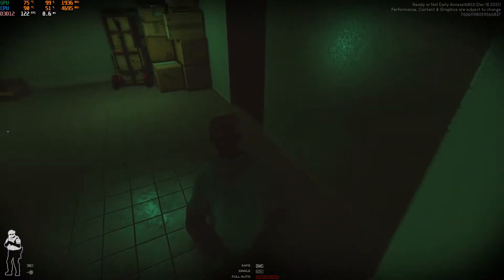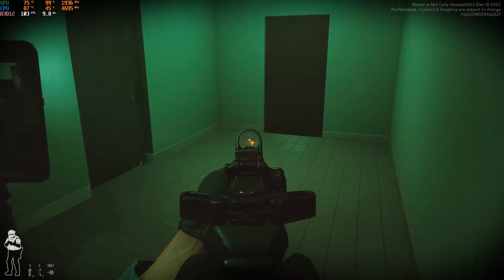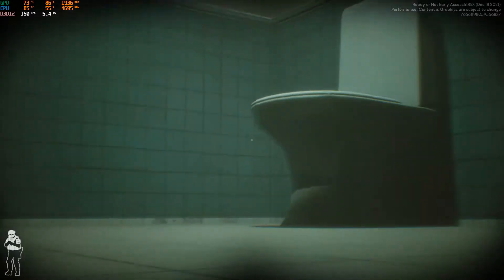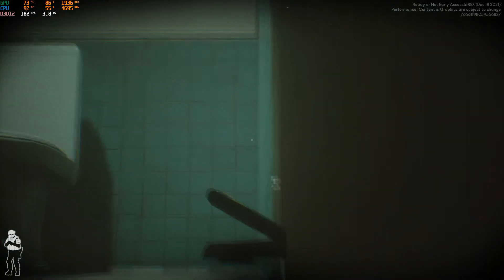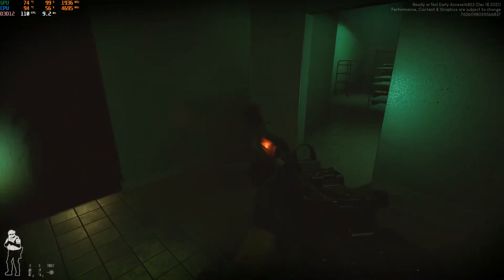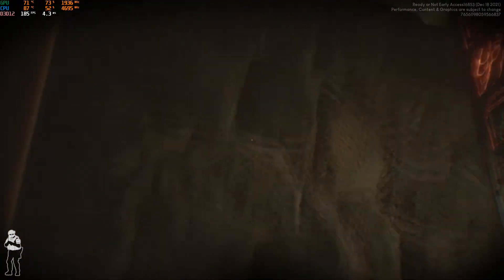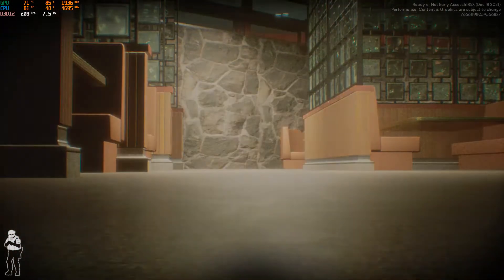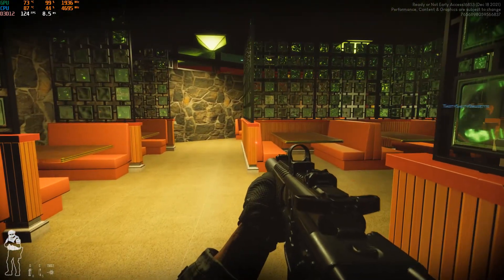Ready or Not - Remember to check for traps...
When I play with my friends, during occasions something funny or something that made me laugh when playing. Occasionally, I record the last few seconds of the funny moment and now I'm sharing them on my channel.

Thanks for your support and stay awesome